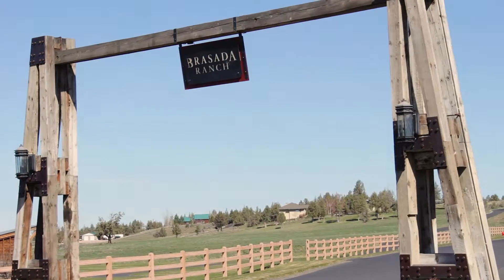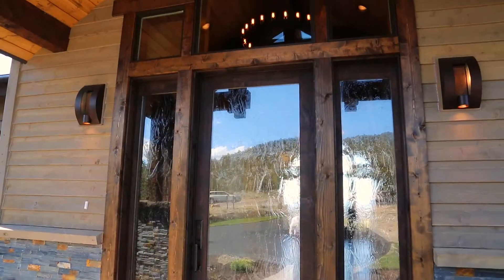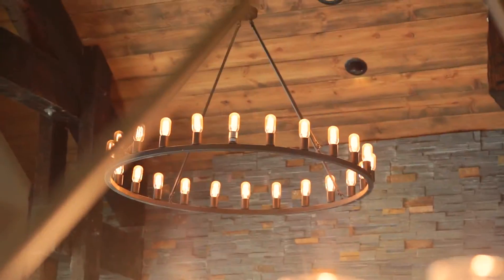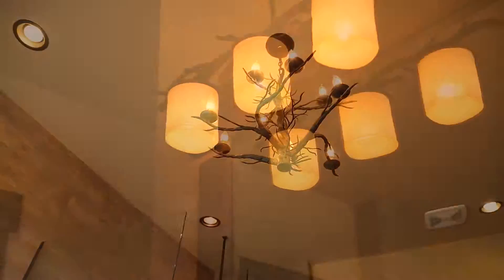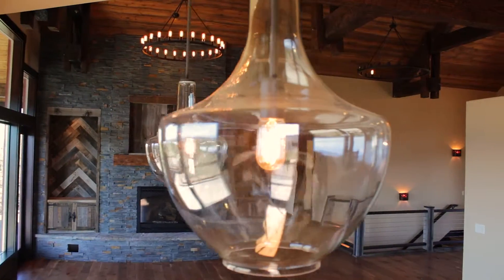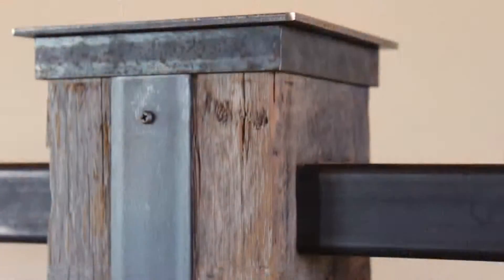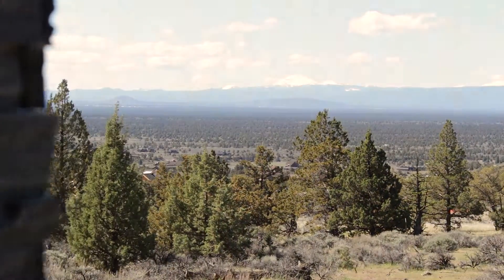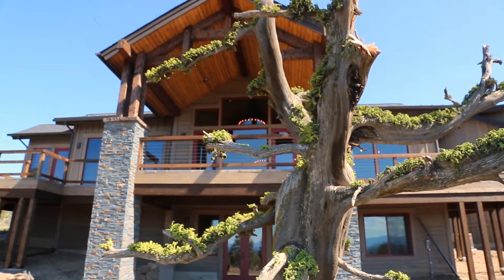Brasada Ranch Home Tour in Central Oregon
This video was made to show off the real estate at Brasada Ranch in Powell Butte Oregon.